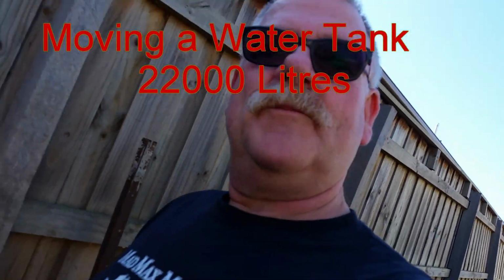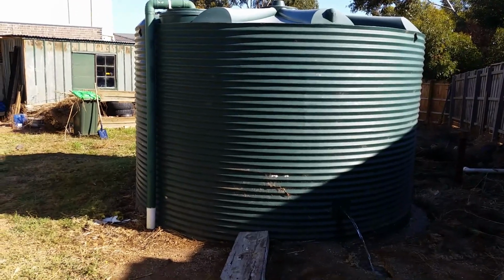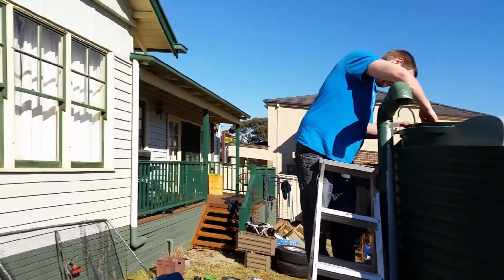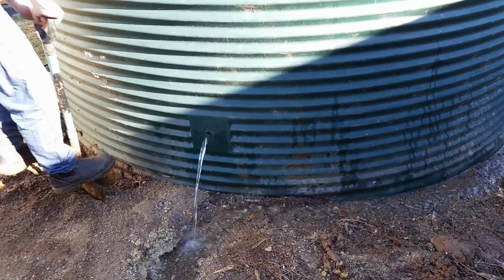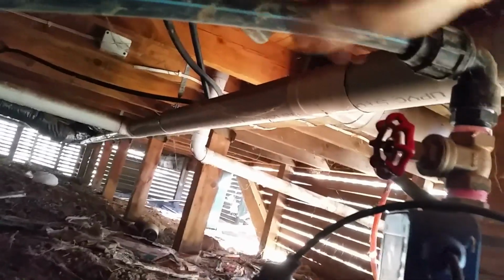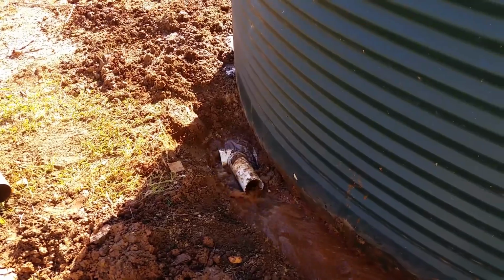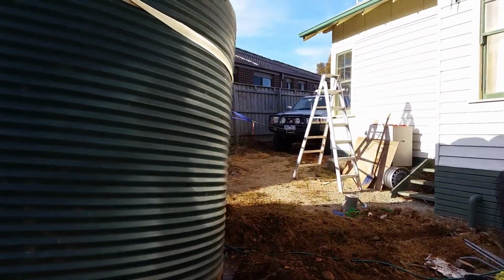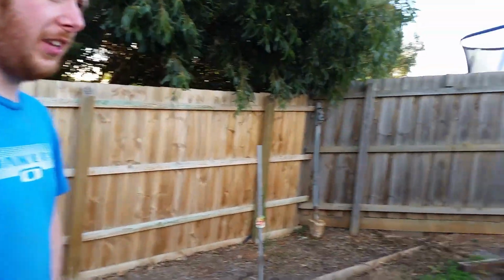Moving A Water Tank 22000 Litres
How we moved a large water tank in the garden to facilitate a new shed, we will eventually move it again to a permanent location behind the new shed when it is built,